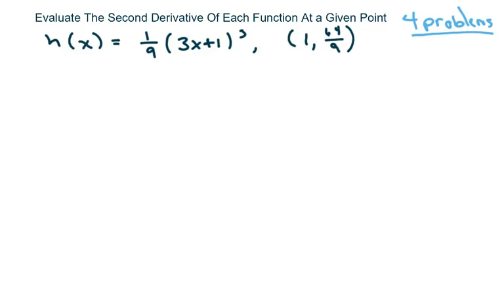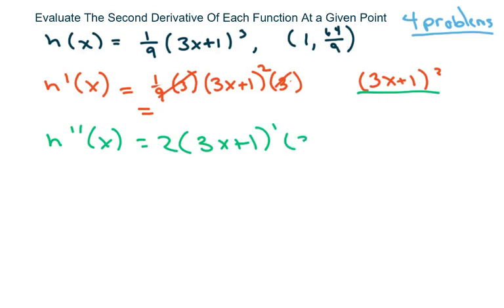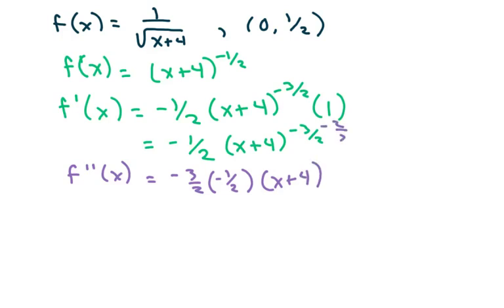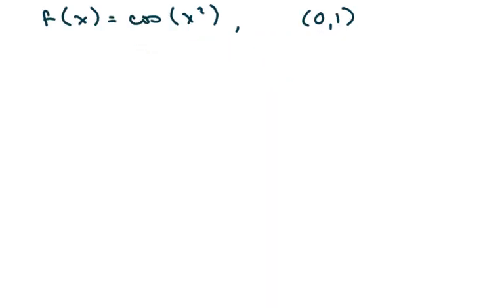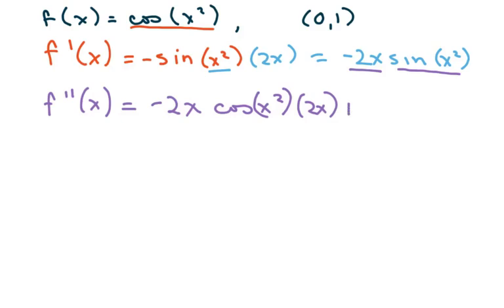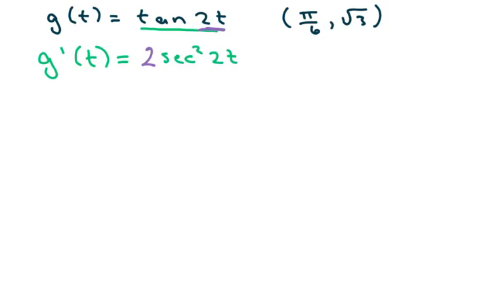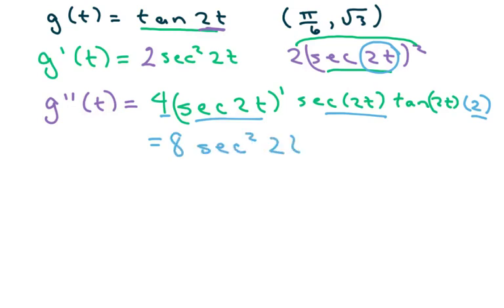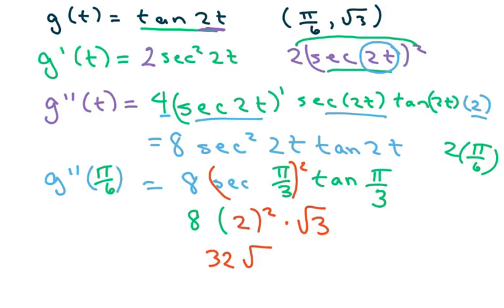Find The Second Derivative Of Each Function At a Given Point